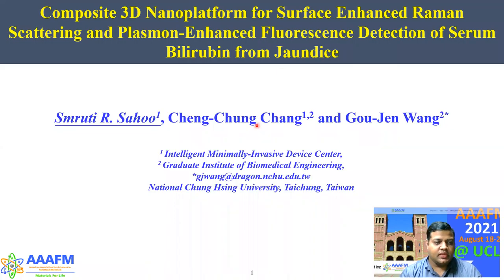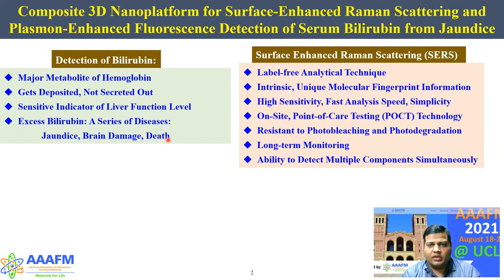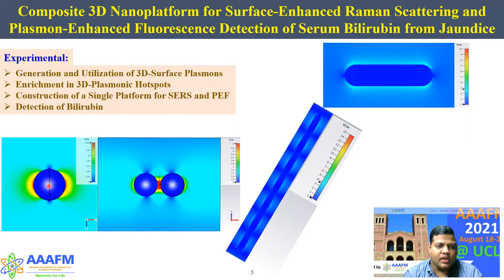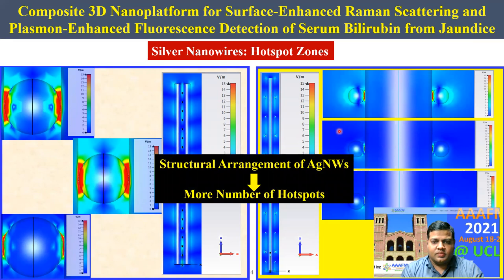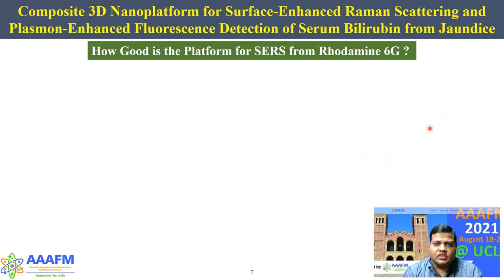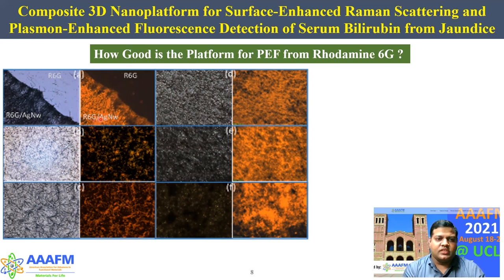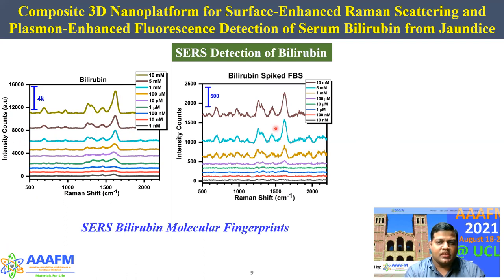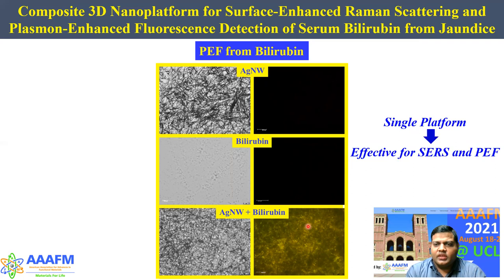Composite 3D nanoplatform surface enhanced Raman scattering and plasmon enhanced fluorescence det